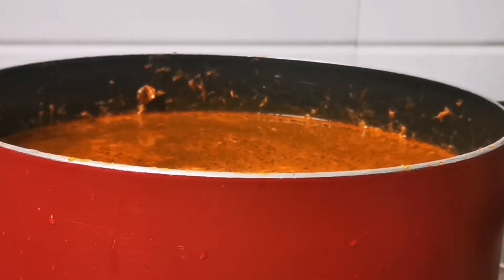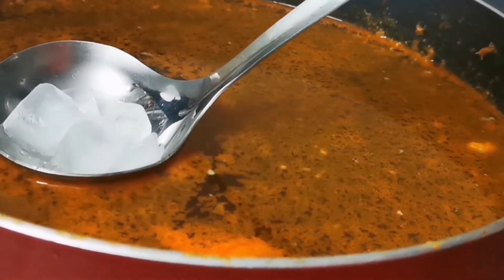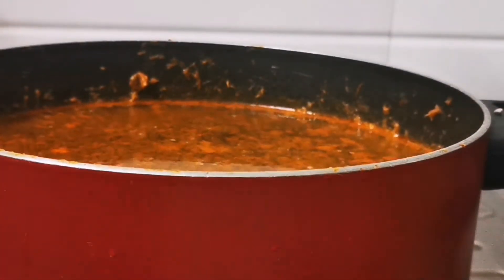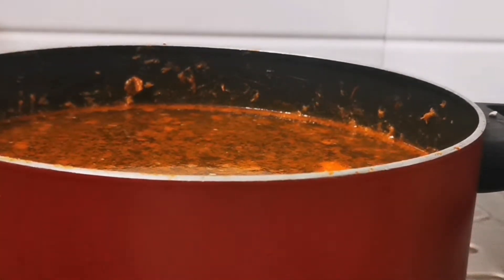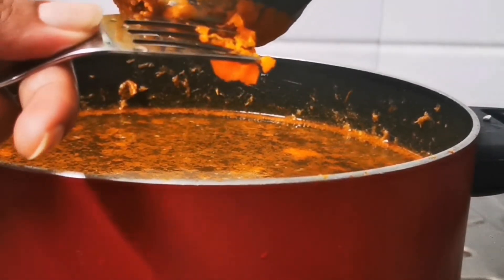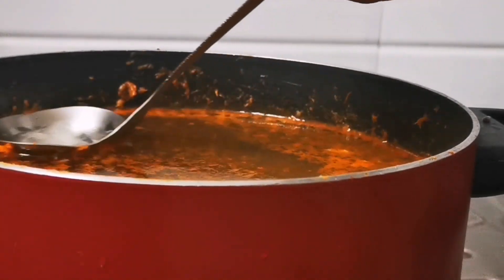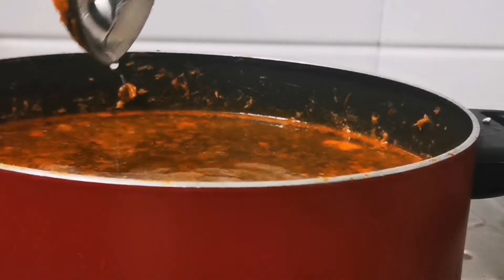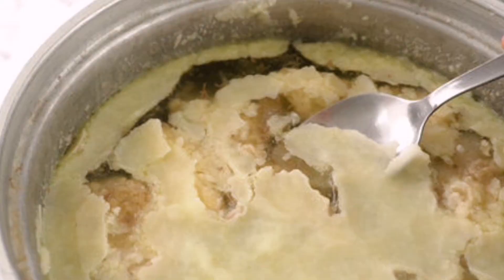How to get rid of Fat layer on Gravy (Fat Free Food)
Ever wonder if there was an easier way to get rid of Fat layer that is on the gravies.

Cleaning Gloves

Vessel cleaning brush

Silicon Dish Washing Gloves